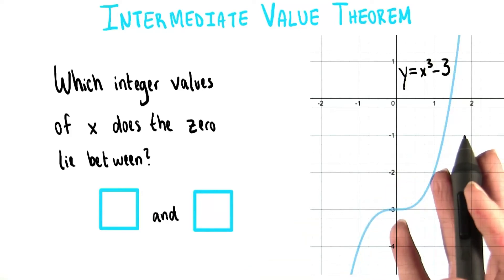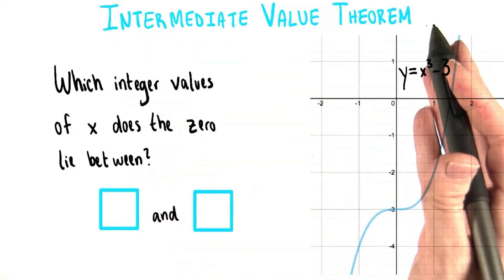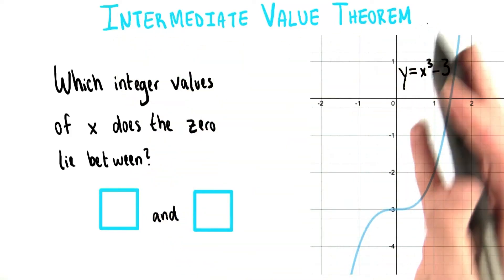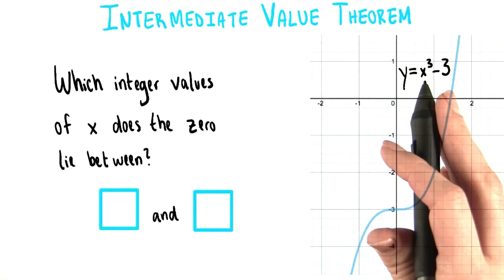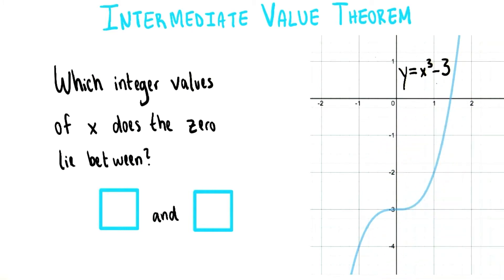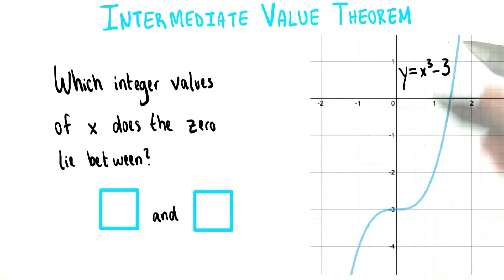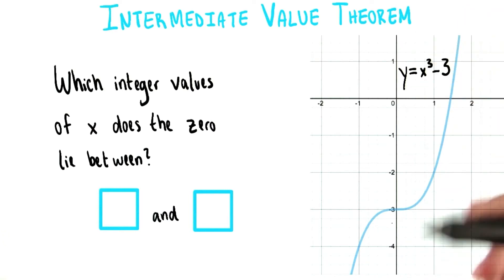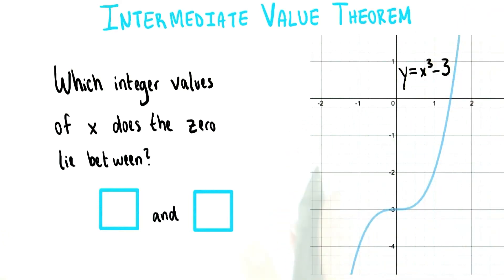Between Two Integers - College Algebra